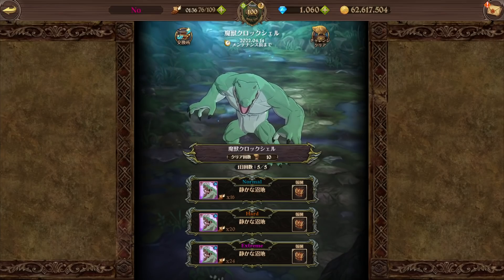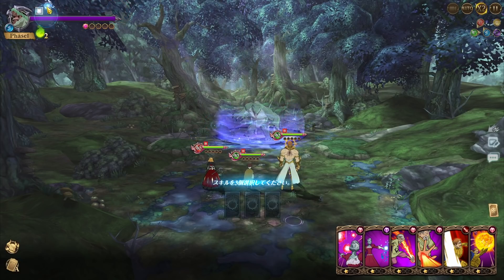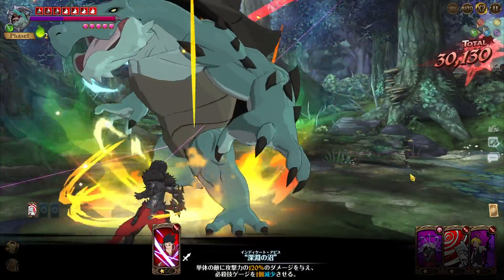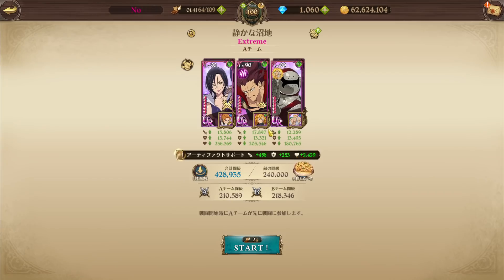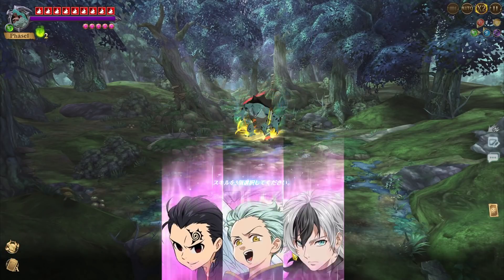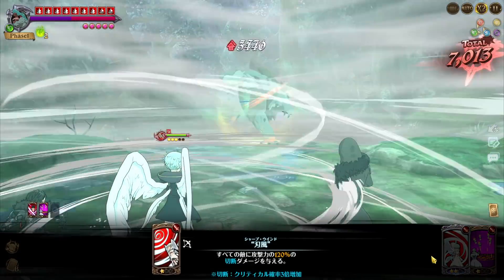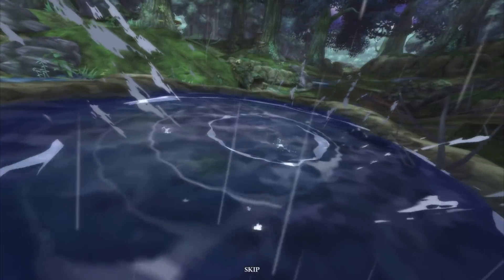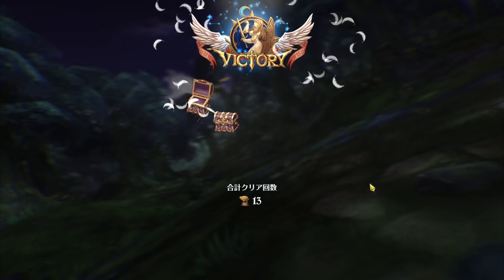EASIEST FARM METHOD! Demonic Beast Crocshell NO KYO even EXTREME! | Seven Deadly Sins: Grand Cross